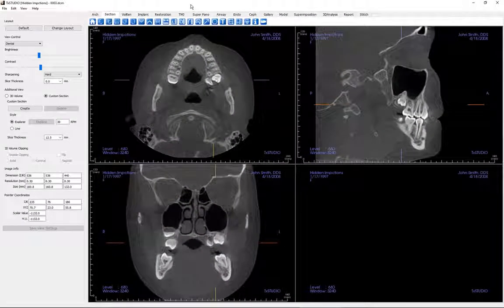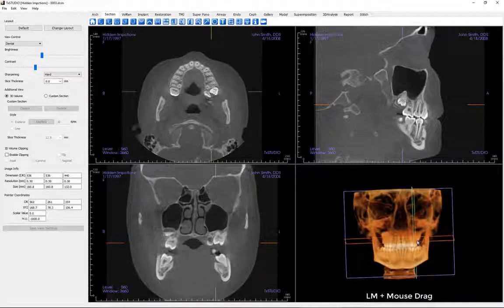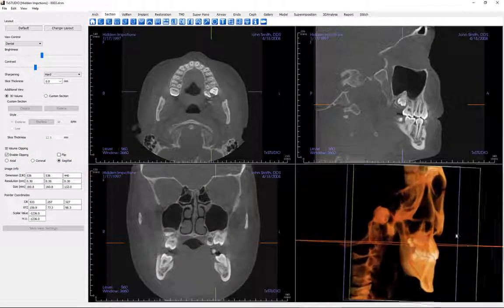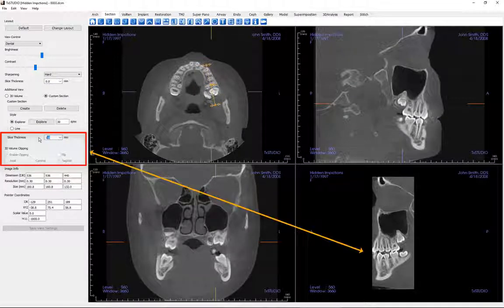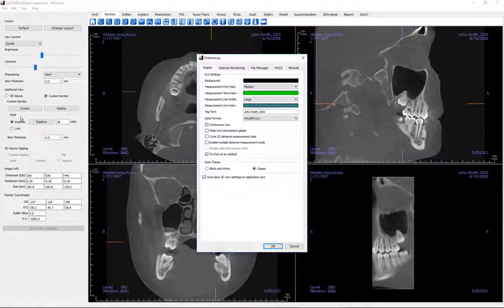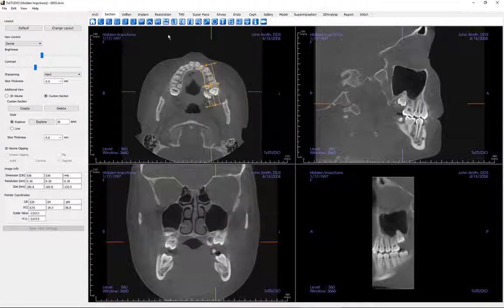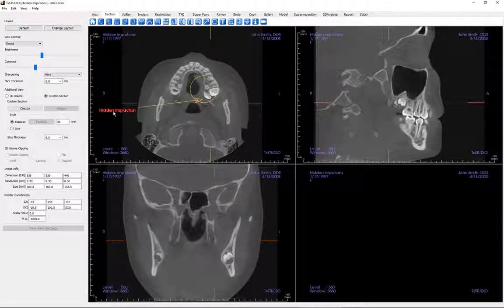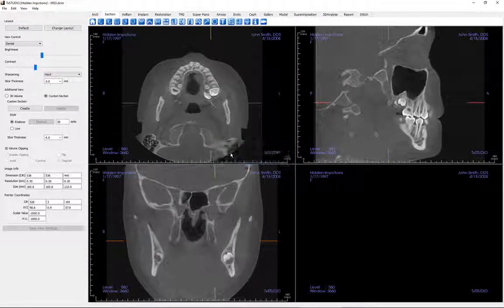TxSTUDIO 6 Section View: Getting Started, Part 3